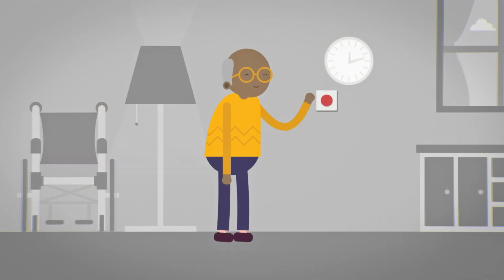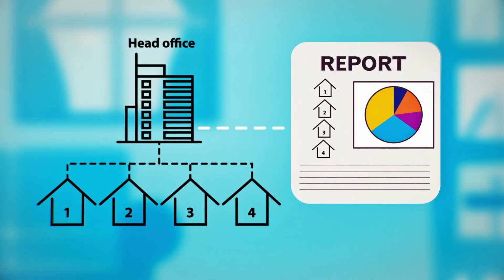Remote nurse call reporting for effective care home management - Courtney Thorne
Cloud-based nurse call reporting

Staff management can be difficult as they are often overworked, which can cause lengthy waiting times for residents.

The remote reporting system automatically records, monitors and analyses care home activity, so that staff don’t waste their time completing paperwork. Care Home Managers can quickly compare performance against previous periods for each care home or groups of homes.

This instant reporting can help with owner enquiries, residents and their families, and CQC inspections.

The Courtney Thorne systems provide effective management, shorter response times, and a better working environment for staff.

So that care home owners are happy, and managers can finally relax!